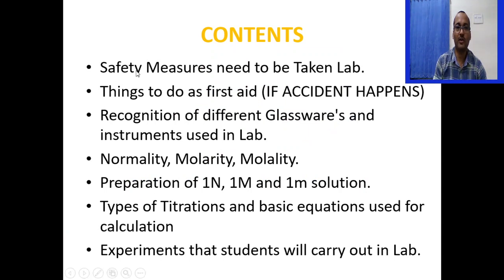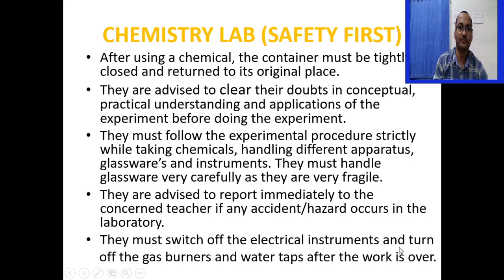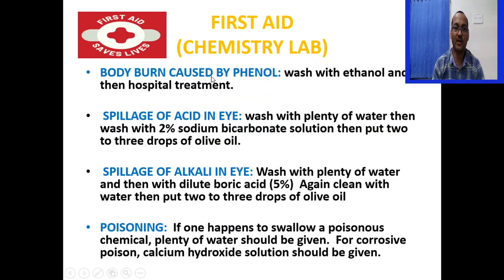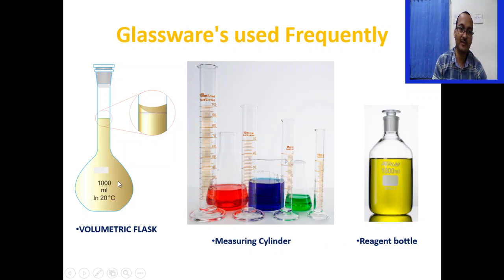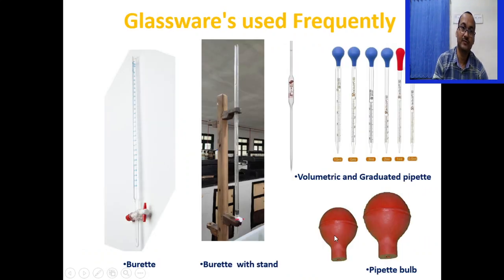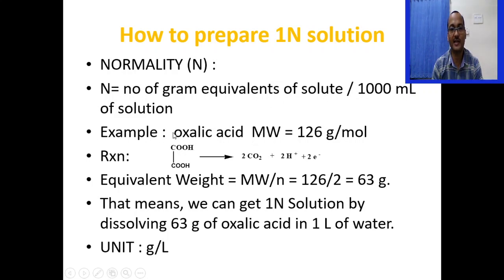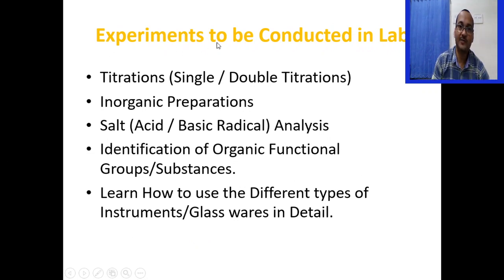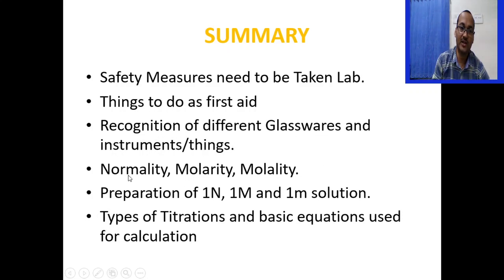INTRODUCTION TO FUNDAMENTALS OF CHEMISTRY LAB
You will learn about basics of Chemistry Laboratory like safety, first aid , Glass wares and instruments generally used in chemistry lab, Normality, Molarity, Molality and different types of Titrations.